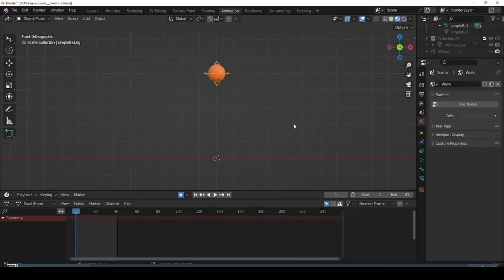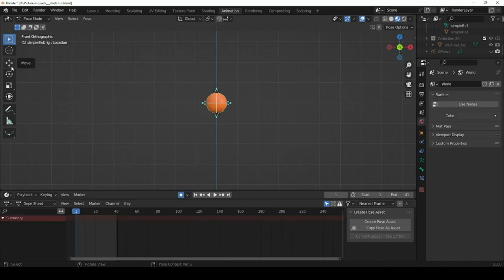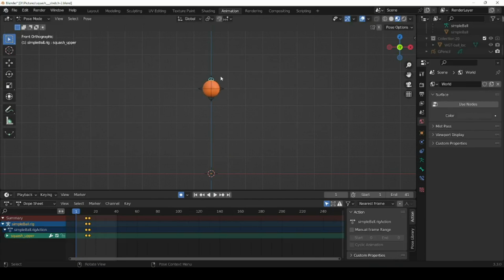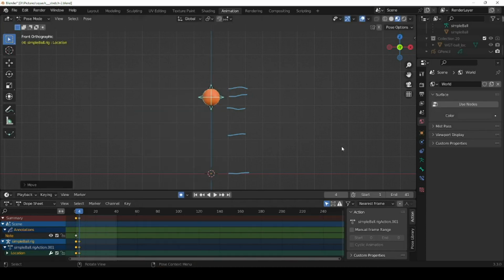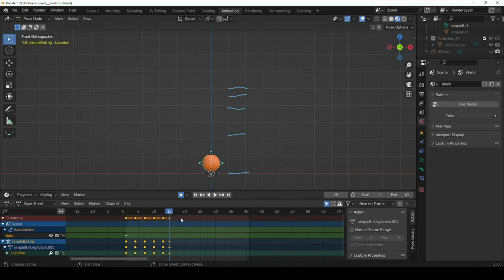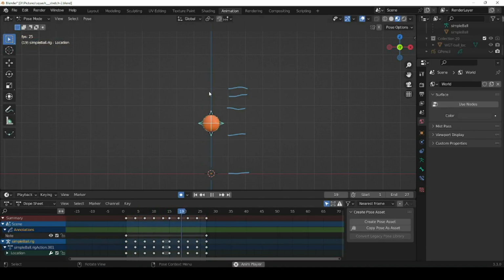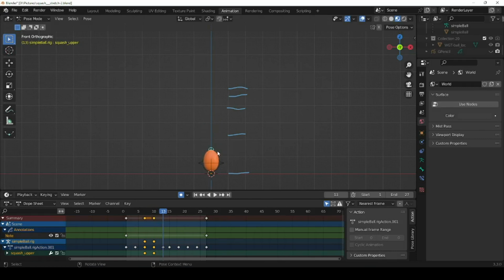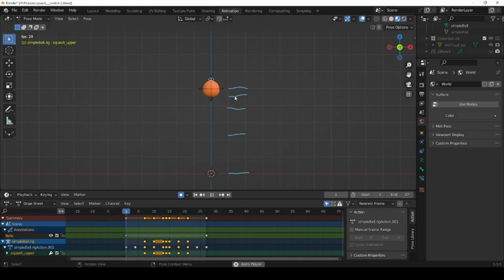Squash and Stretch